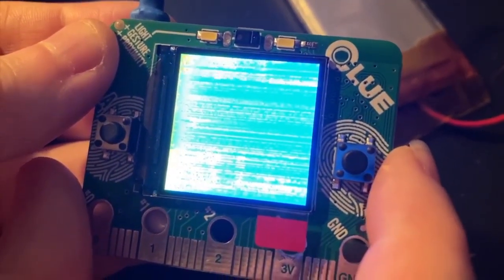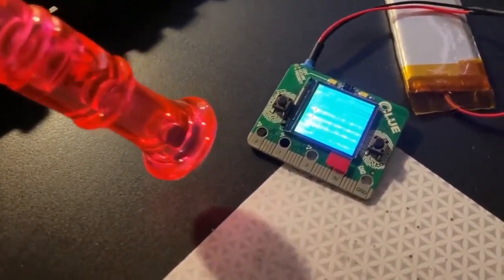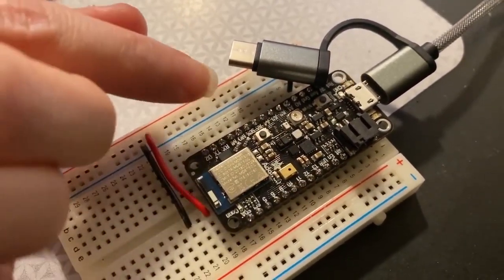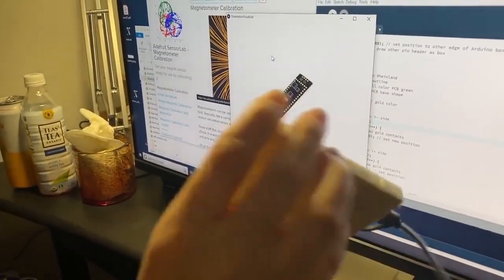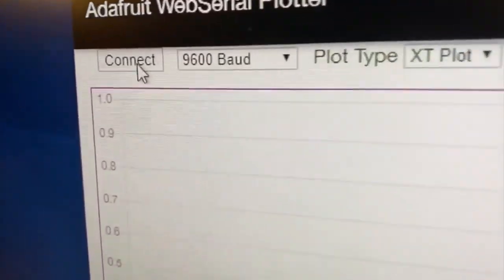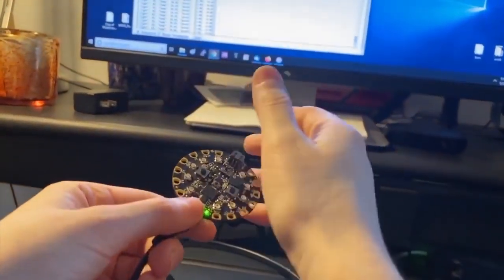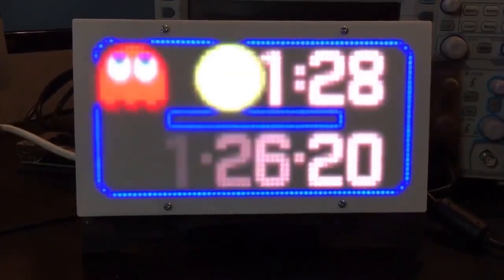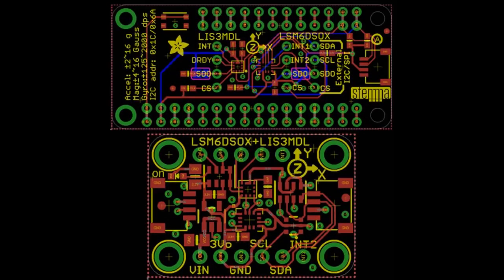Adafruit Top Secret! February 5, 2020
The news from the Adafruit factory in New York. Broadcast February 5, 2020